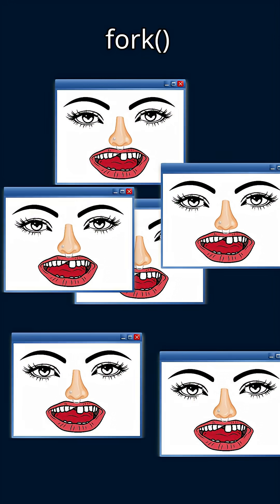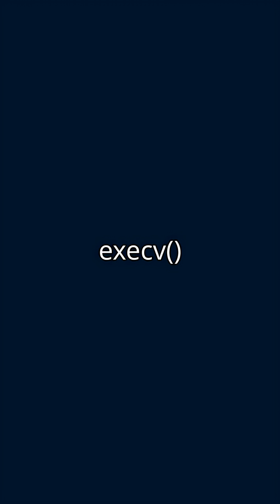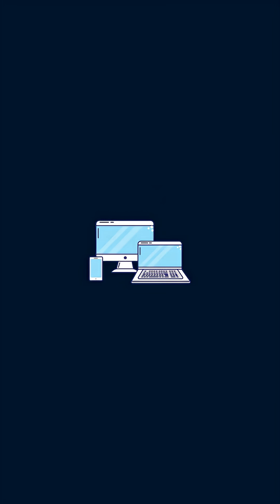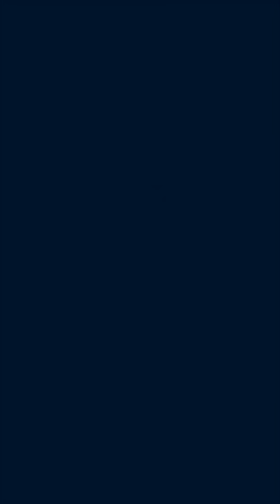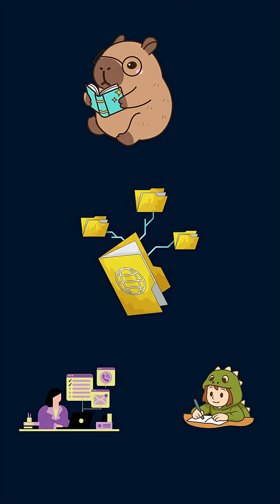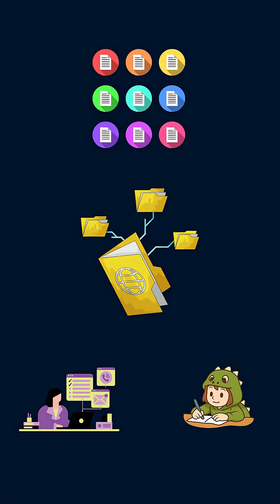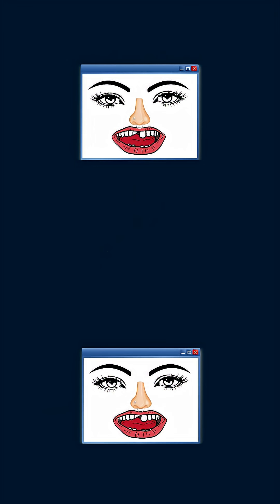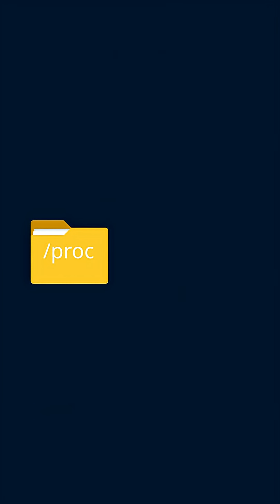CHAPTER-2 : The Fundementals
Description:
Chapter 2 summary of  of the Linux Programming Interface Summary. The Fundementals